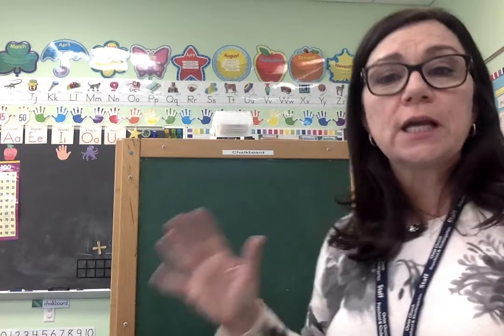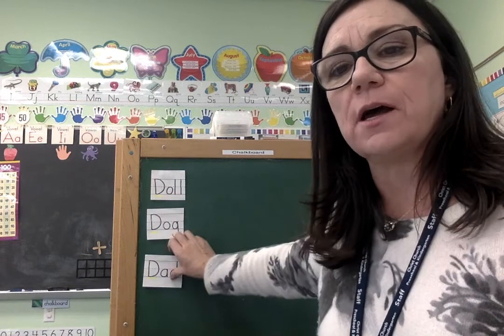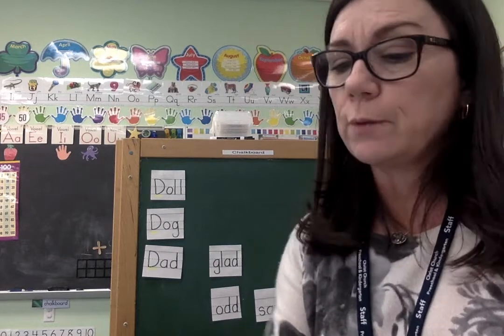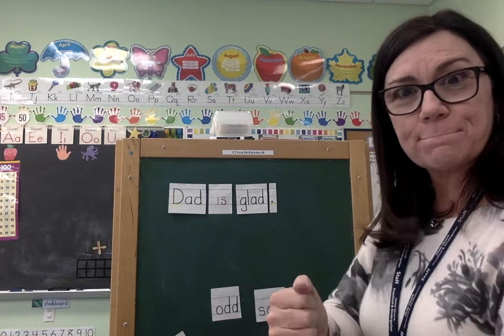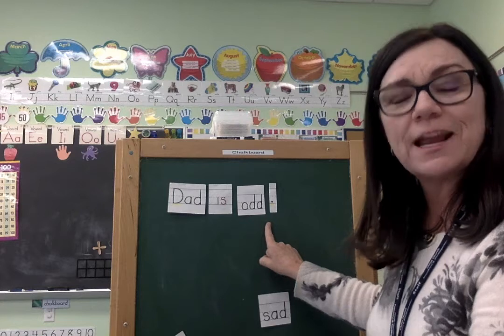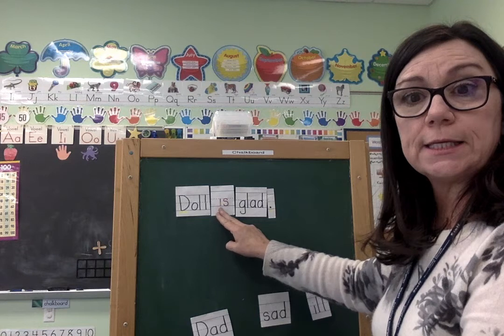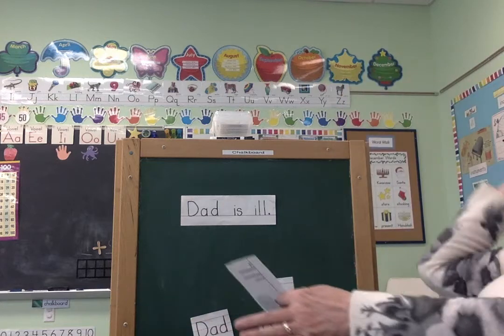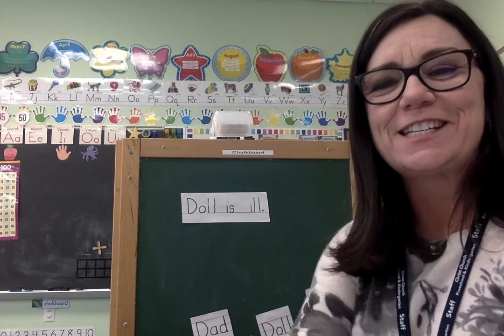Dec 3 Reading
Reading words